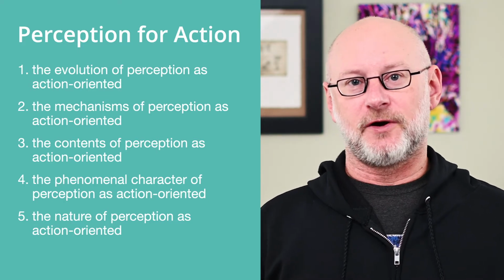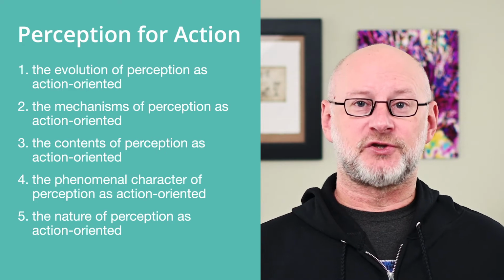Lesson 12.5. Action-Oriented Perception